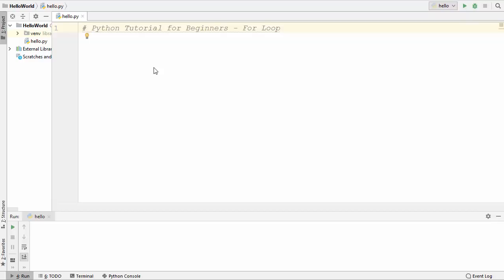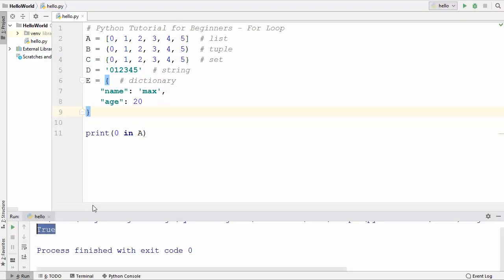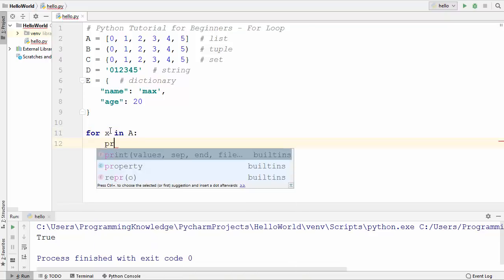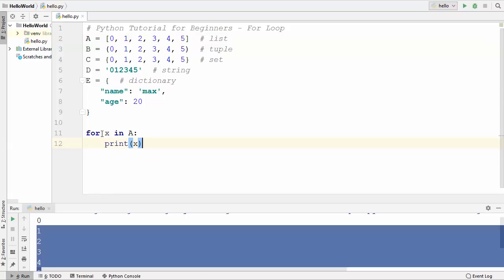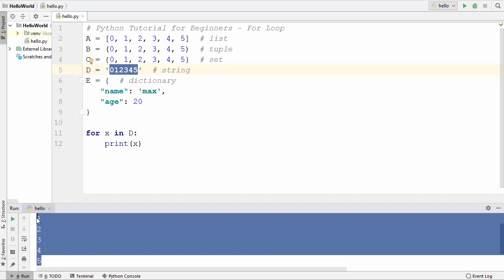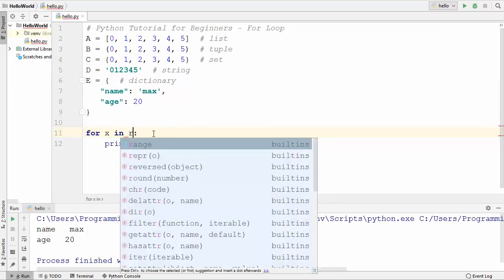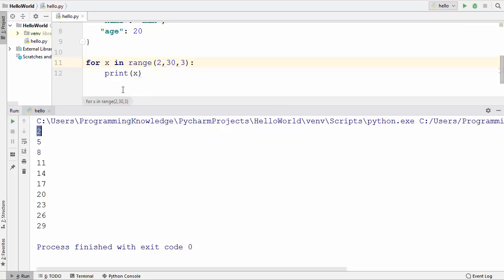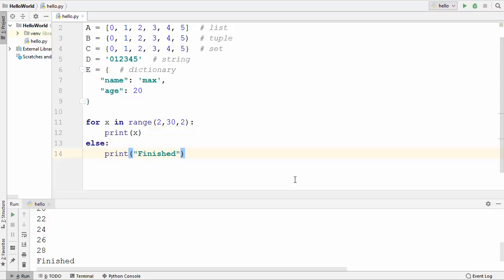Python Tutorial for Beginners 19 - Python for Loop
In this video I am going to show How to use For Loop in Python.
A for-loop repeat through each of the items in a list, tuple,
string, set, dictionary or any other type of object which the language considers an “iterator.” The for statement allows us to iterate through a sequence of values.

for item in [collection]:
    statements
- When collection is a list, set or a tuple, then the loop iterate
over each element of the container.
- When collection is a string, then the loop iterate over
each character of the string.
for someChar in “Hello World”:
 print someChar

We can also use for loop statement to write count-controlled loop. Also else statement can be used with for loop.